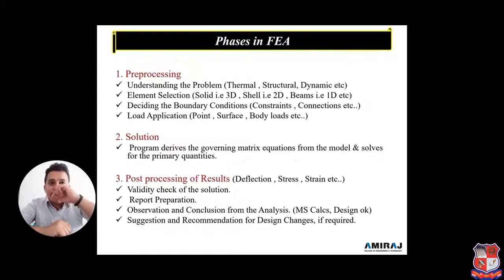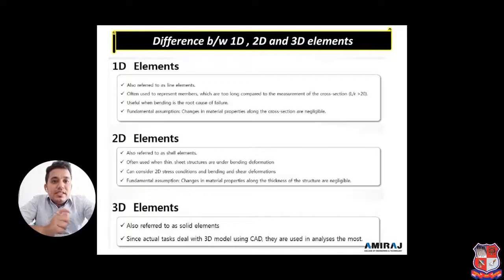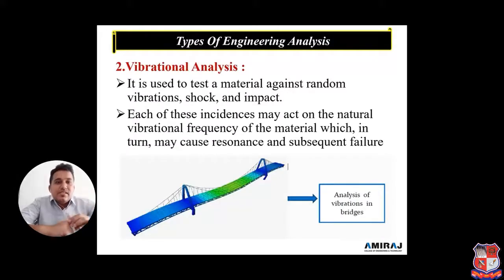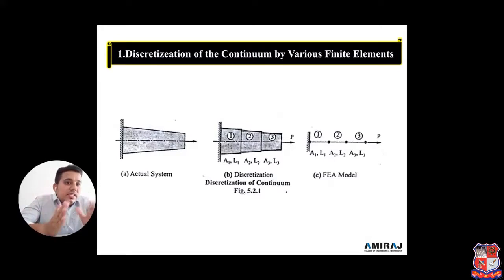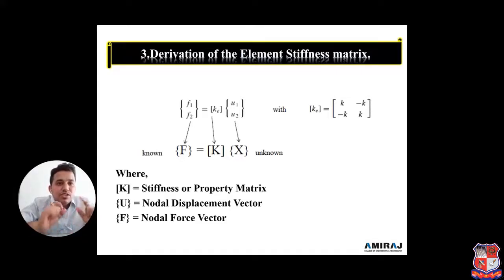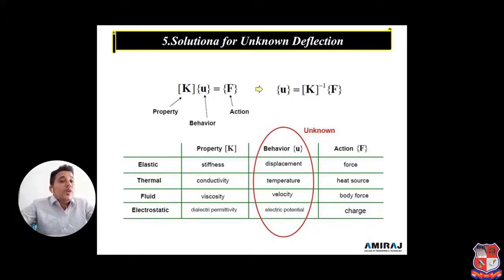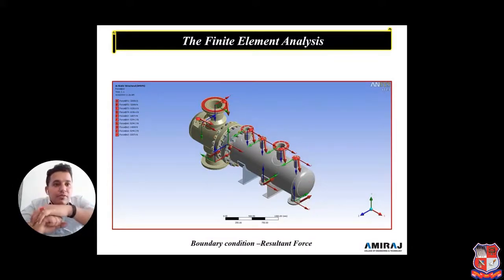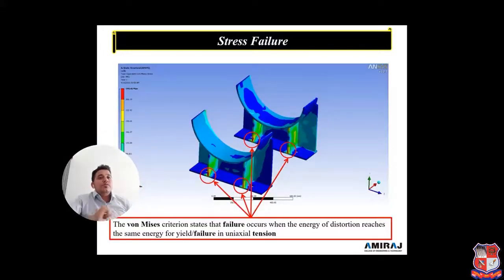GTU_ME_MECHANICAL (CAD/CAM)_2161903_Computer Aided Design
ME  -  MECHANICAL (CAD/CAM)
Subject : 2161903  -  Computer Aided Design (Sem-6)
Created By : Harin Prajapati [Assistant Professor] | 08 May 2020 | 80 MB
College : 108 - AMIRAJ COLLEGE OF ENGINEERING & TECHNOLOGY
Topic : FEA INTRODUCTION